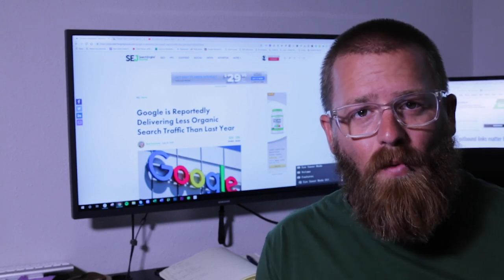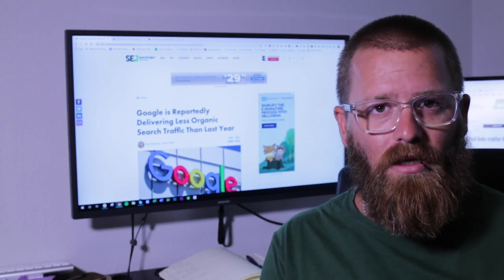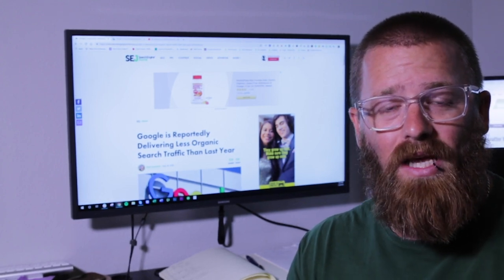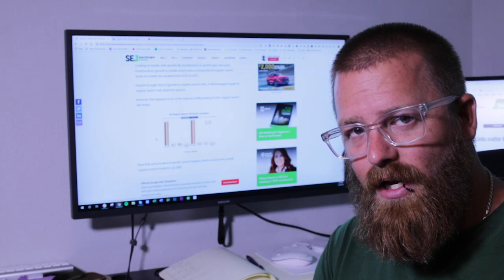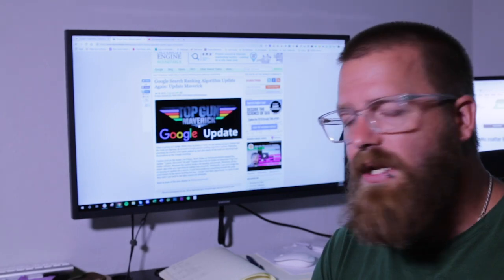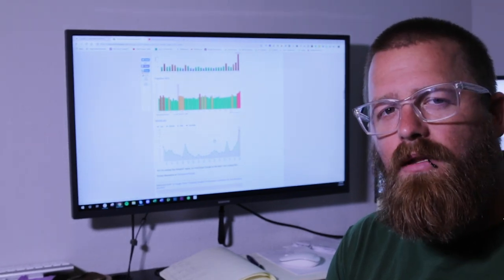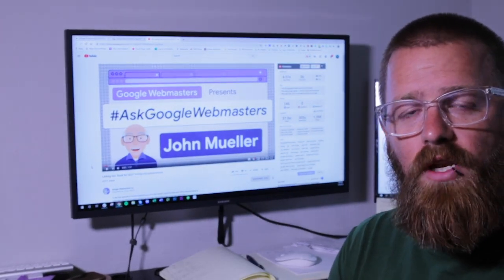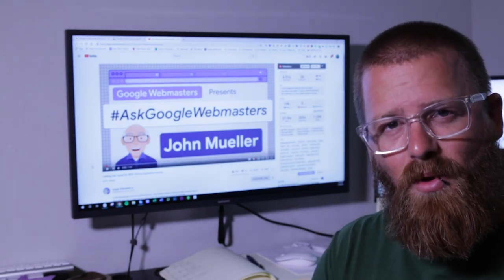What Happening In SEO This Summer (2019)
So as you know, we talk a lot about digital marketing and SEO and in a lot of other things on this channel. But we really drive home a lot of what's going on in organic search and things that are impacting how your site can rank and also attract new visitors in the search results. Today, I want to talk a little bit about what's going on in the search results and highlight three stories that really are impactful for people who are either in the SEO industry or rely on the organic traffic to drive relevant visitors to their website.